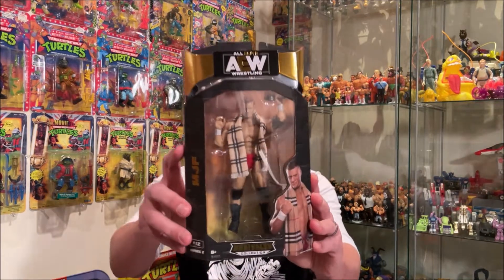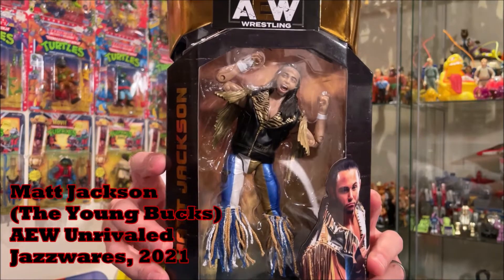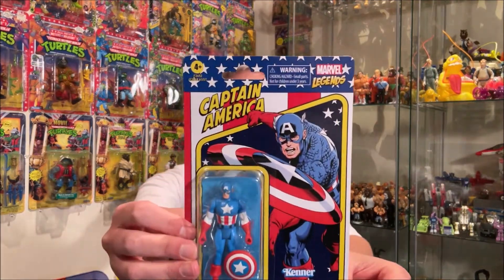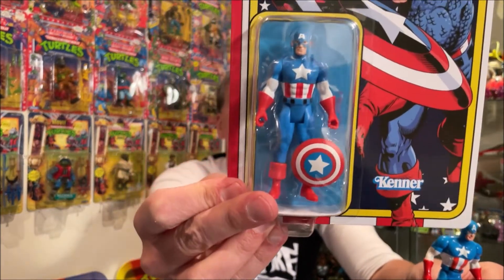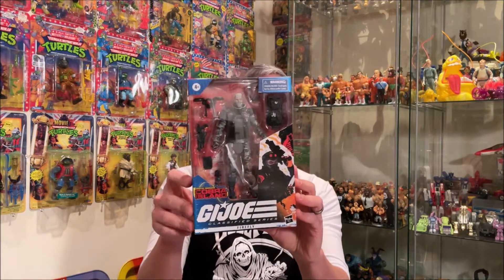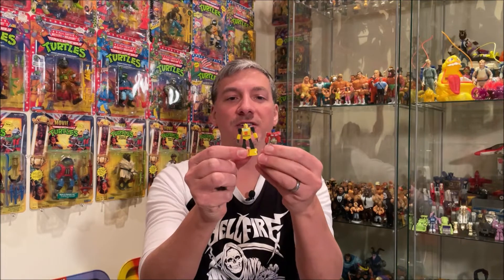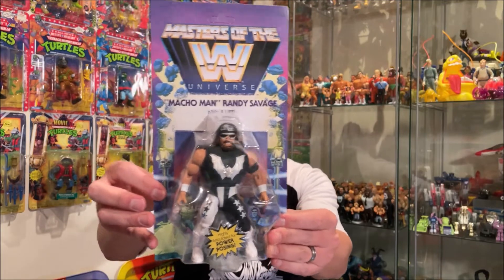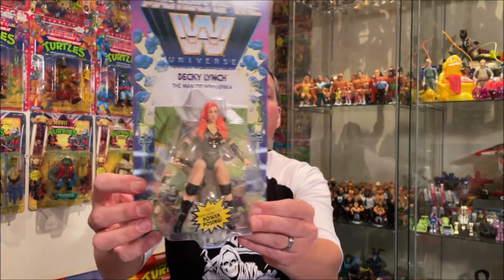Modern Things #2 (ReeYees Retro Toys)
Stop digging that shallow grave and join us for the next installment of Modern Things!  In this episode we discuss AEW Unrivaled, Marvel Legends Retro Collection, Masters of the WWE Universe, and many more goodies to satisfy your modern toy thirst!